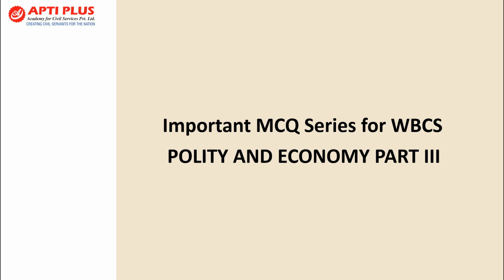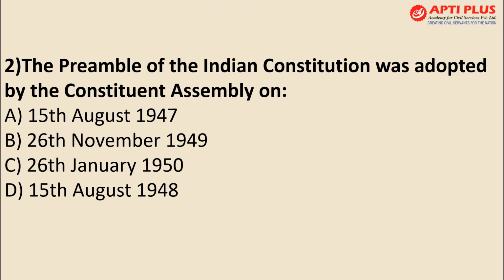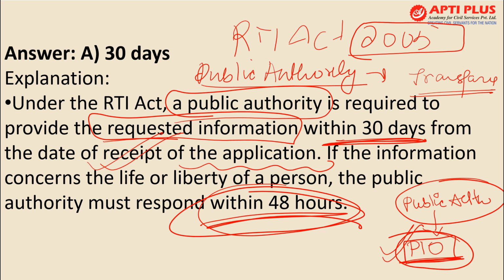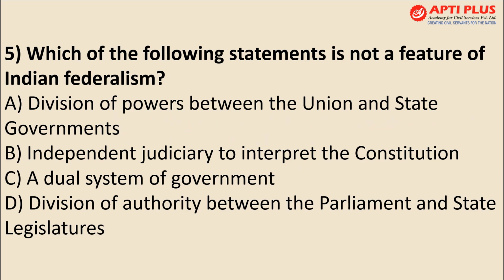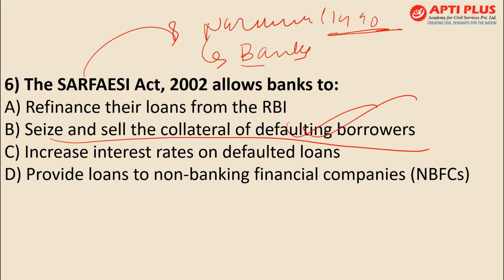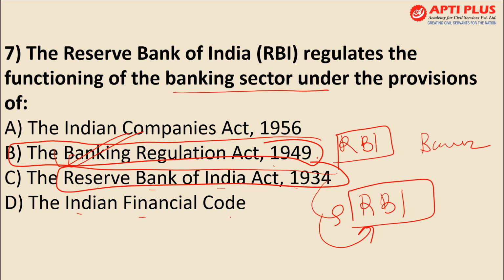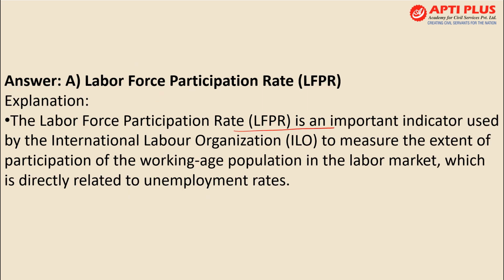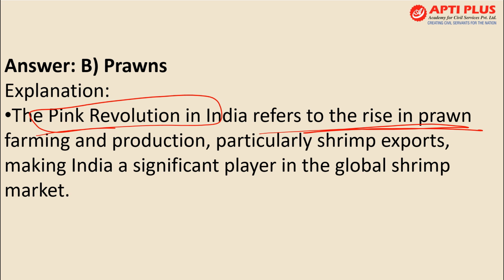| Most Important 300 Questions for WBCS Prelims with Detailed Discussions | Part 19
In this video, Our Expert delves into the Polity & Economy section of the West Bengal Civil Service (WBCS) Important Questions. This comprehensive session aims to equip WBCS aspirants with the necessary MCQs to tackle questions effectively. Whether you're struggling with specific topics or looking to enhance your overall preparation, this video is an invaluable resource for your WBCS journey.